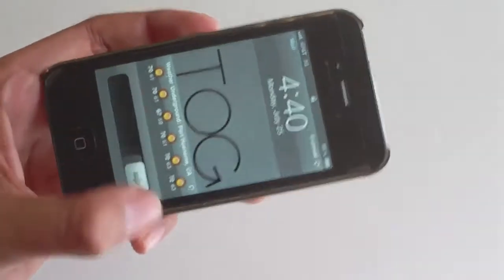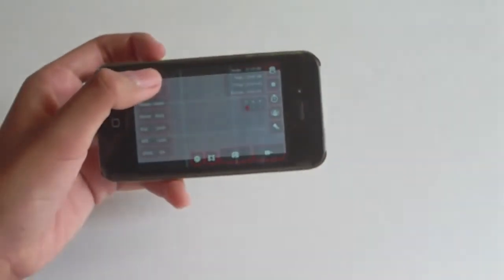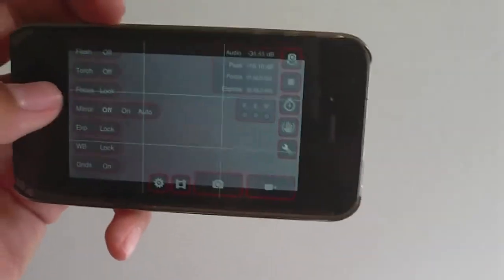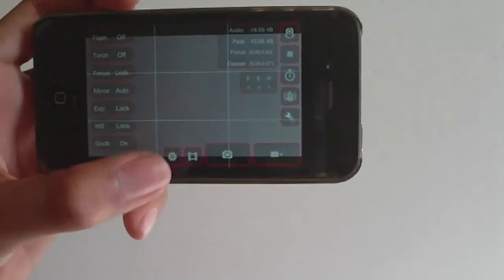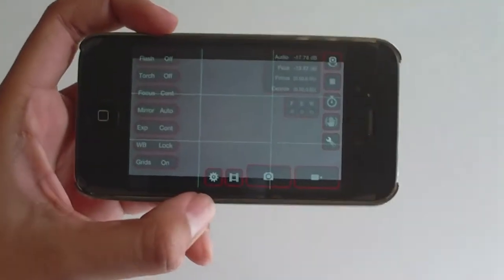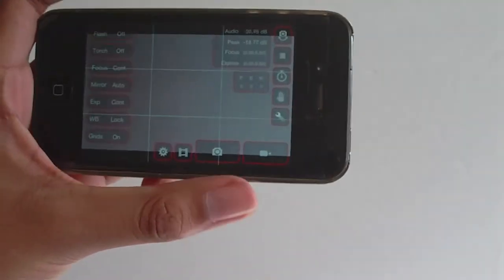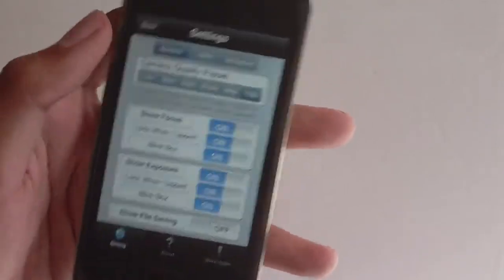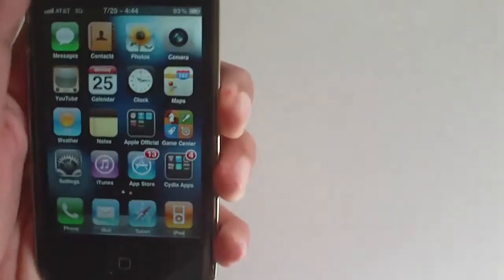App of the Week: Almost DSLR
Almost DSLR is a great tool to people who want to get great shots without the cost of an expensive camera! Allowing locked focus points and exposure this is great for making professional video.